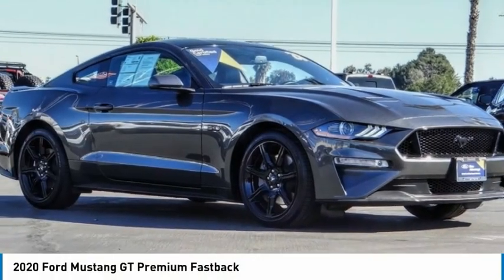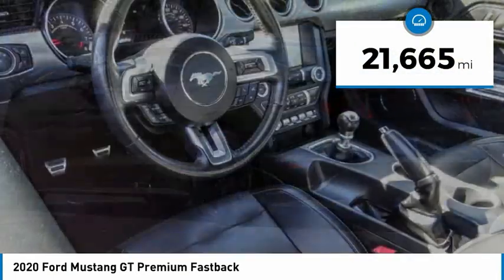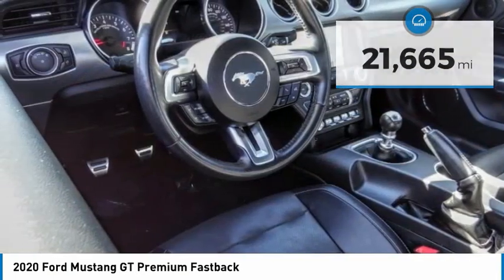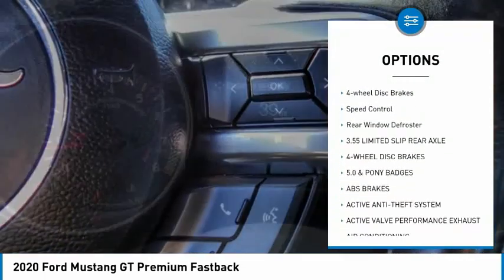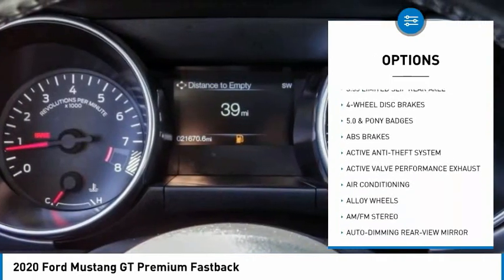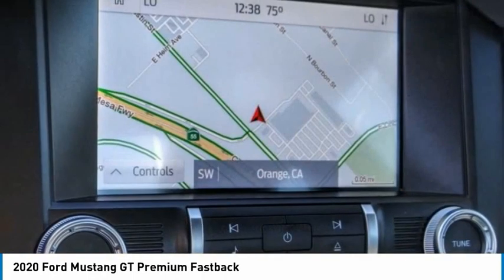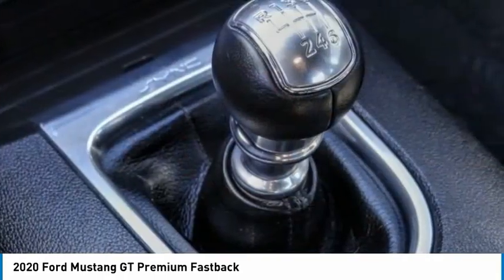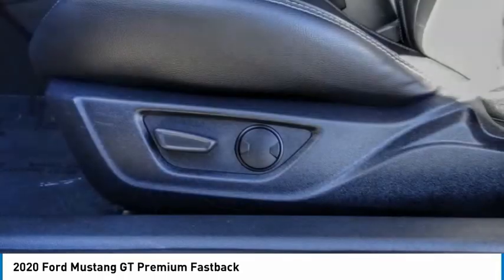2020 Ford Mustang ORANGE TUSTIN PLACENTIA FULLERTON ORANGE COUNTY 00B22059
2020 Ford Mustang GT Premium Fastback

Villa Ford
2550 N. Tustin St.

VILLA FORD PROUDLY SERVICING ORANGE, TUSTIN, PLACENTIA, FULLERTON, ORANGE COUNTY, & SURROUNDING SOUTHERN CALIFORNIA LOCATIONS. THIS GRAY 2020 Ford MUSTANG IS EQUIPPED WITH A 8 Cylinder Engine, MANUAL TRANSMISSION, AND RECEIVES AN ESTIMATED 15 City/24 Hwy MPG. CONTACT VILLA FORD AT TO SCHEDULE A TEST DRIVE AND TAKE THIS 2020 Ford MUSTANG HOME TODAY, OR VISIT OUR SHOWROOM CONVENIENTLY LOCATED AT 2550 N. TUSTIN ST. ORANGE, CA 92865. STOCK #: 00B22059 | 2020 Ford Mustang GT Premium Fastback SECURITY SYSTEM ALLOY WHEELS 2020 Ford MUSTANG GT Premium Fastback Recent Arrival! GT Premium 2020 Mustang Ford RWD - Only $500 Down (OAC) 6-Speed Manual Magnetic Metallic 5.0L V8 Ti-VCT 2D Coupe Only $500 Down (OAC). Over 150 pre-owned vehicles available. STOCK #: 00B22059 | VIN: 1FA6P8CF5L5108888 | 2020 Ford Mustang GT Premium Fastback SECURITY SYSTEM ALLOY WHEELS Villa Ford